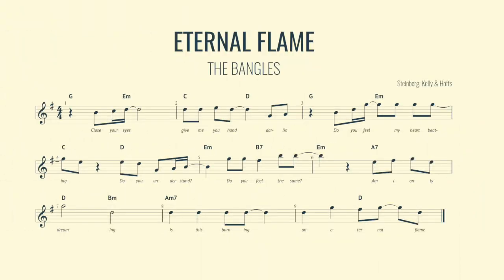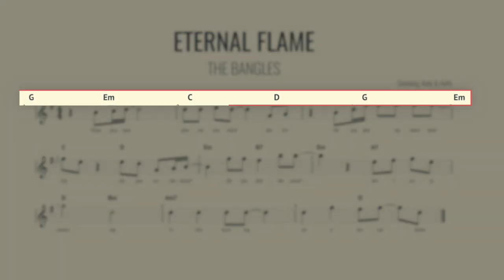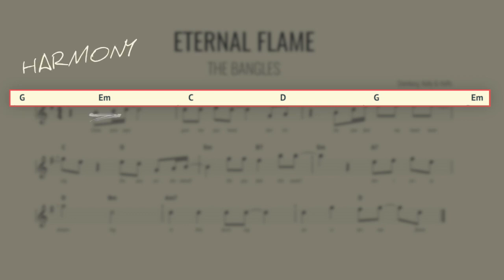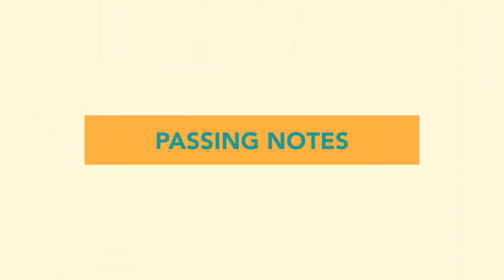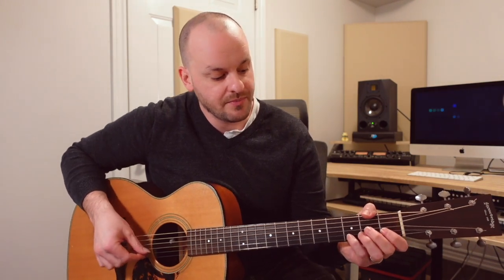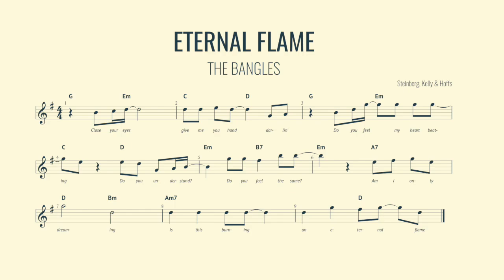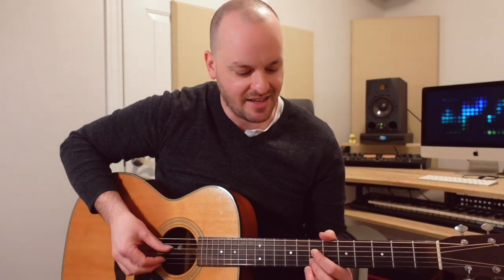How To Arrange Songs For Fingerstyle Guitar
I answer a subscriber's question about how I would go about creating an acoustic guitar arrangement of an existing song.

0:00 Intro
0:32 We Need a Song!
0:50 Quick Disclaimer
1:30 What's The Melody?
3:09 What's The Harmony?
4:11 Melody and Root Notes Only
5:25 What is YOUR Vision?
6:58 Phrasing & Articulations
9:41 What Are Chord Tones?
11:54 How About Passing Notes?
13:21 Which Chord Tones Should We Use?
16:09 The All-Important 3rd
18:17 Am11 and other 'Fancy' Chords
21:40 'Contrary Motion' (More Fancy Music Words)
23:54 Putting it All Together
26:10 The Finished Product -(with TAB)
26:52 BONUS LESSON #1 (This gets deep)
32:07 BONUS LESSON #2 (Unconventional Advice?)
35:21 Wrapping it Up